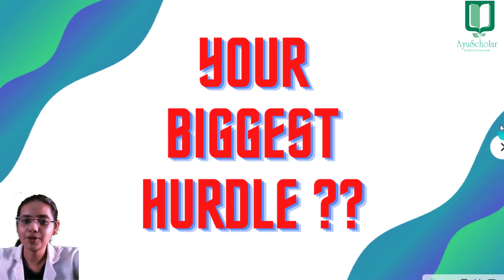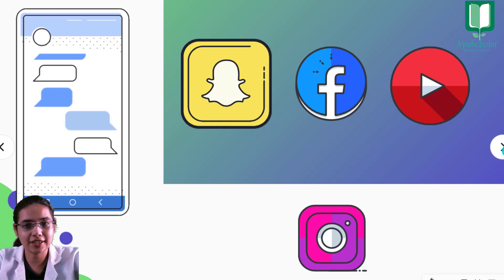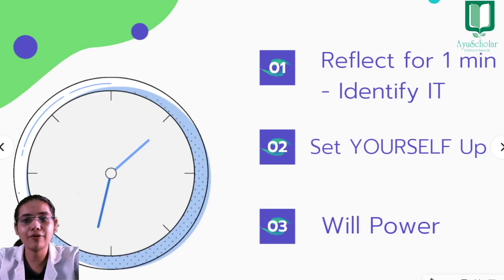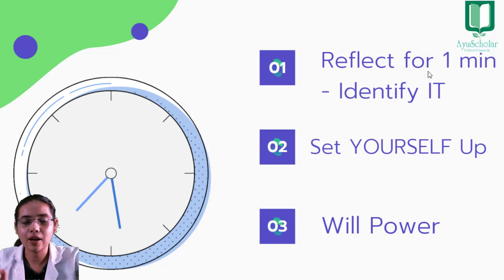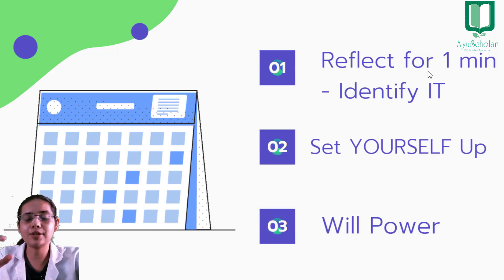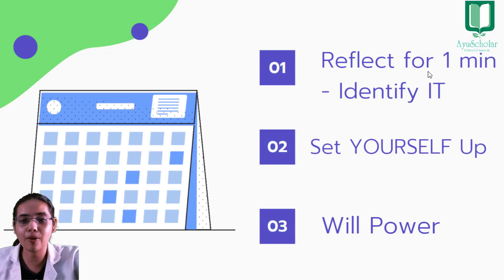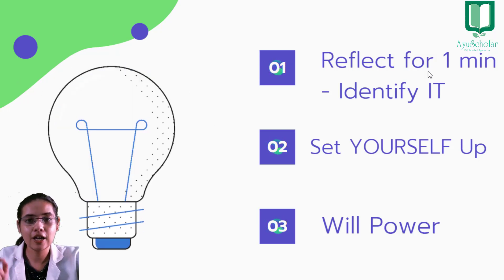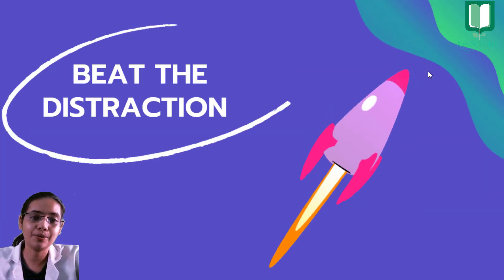BEAT THE DISTRACTION # AIAPGET 2021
AyuScholar- E School of Ayurveda is an online institution for the preparation of ayurveda entrance exam. Ayuscholar YouTube channel is to help all the AIAPGET  aspirants in their preparation.
 The  channel will help you cover the core important areas of syllabus of AIAPGET , it will  make a strategy to decode the previous question papers , develop your strategy and revise details  and make a study plan that will help you prepare with confidence. Our  experts are committed to giving the best guidance for AIAPGET 2021 & 2022 preparations by analysing the crucial needs of the students who want to crack the entrance exam and get through this exam.
Regular lectures will be uploaded by Top Mentors all over India who have cracked this exam and will help you to  perform with excellence.If you want to Join full course, subscribe to our android app "Ayuscholar". 📨Whats app @ 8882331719.
You can download it -
AyuScholar subscription provides the  following salient features :
1) Regular classes - Samhita Wise & Subject Wise .
Unlimited access till AIAPGET.
2) Orientation Lectures - Modified strategies  for an efficient learning
3) Discussion  Session - Doubt clearance , Motivation , Daily Study Schedule , Guidance , Progress report
4) AIAPGET Pattern - Q Bank , New Questions added on a regular basis.
Feel free to spread the word – share the videos with your friends and classmates.
“YUKTI IS THE BEST TOOL TO GAIN KNOWLEDGE”
 All The Best , BE THE BEST VERSION OF YOURS.
Ayuscholar AIAPGET # ayurveda t bams aiapgetstrategies #📩 Whats app @ 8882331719.